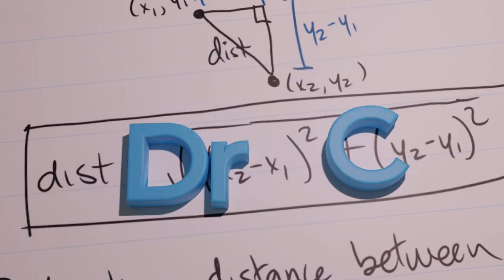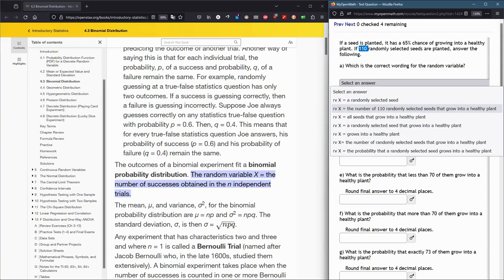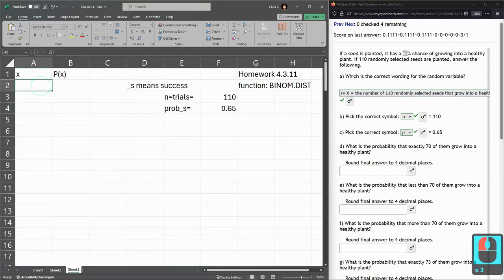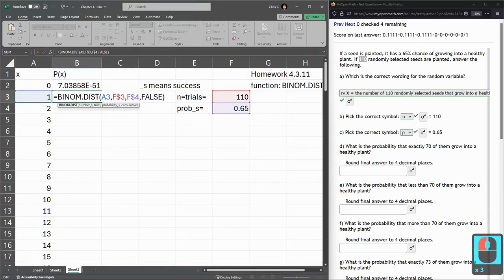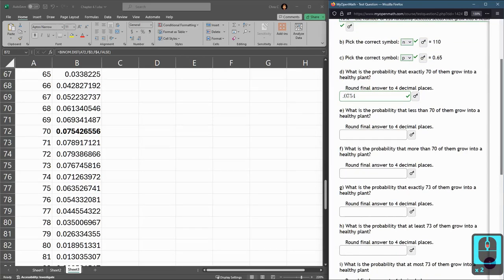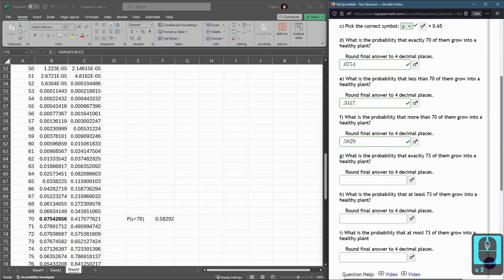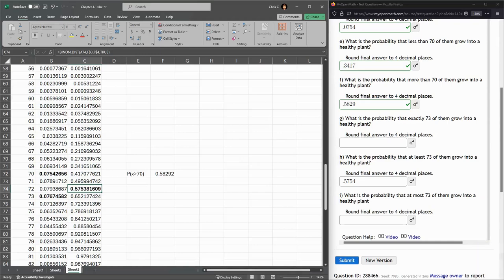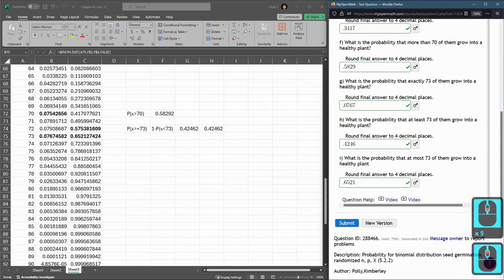Stats 243 = HW 4.3.11 = Probability for Binomial Distributions In Excel